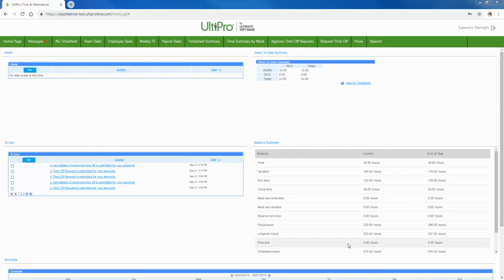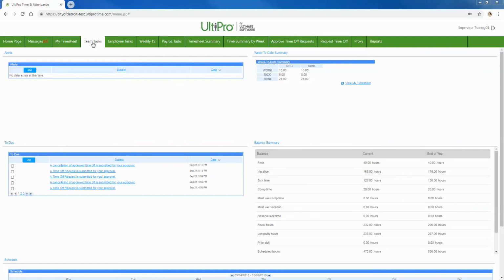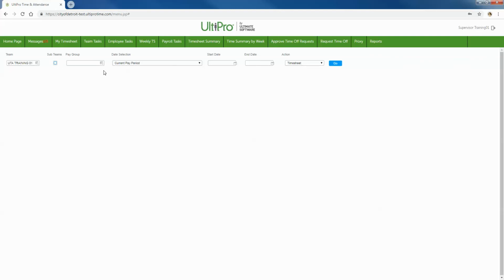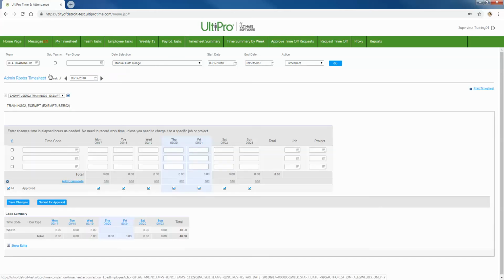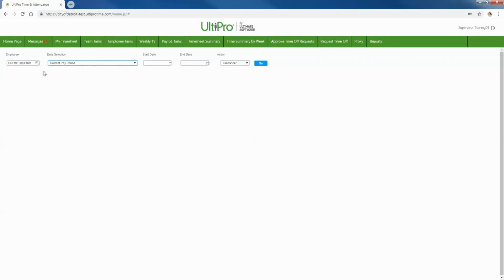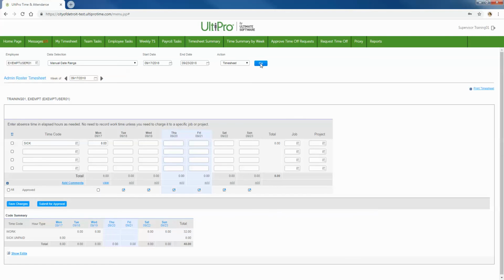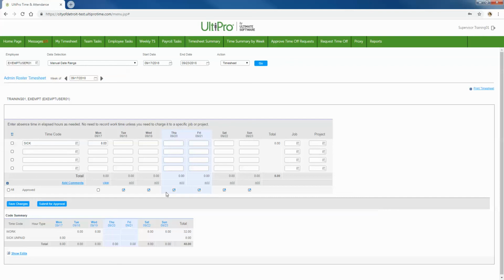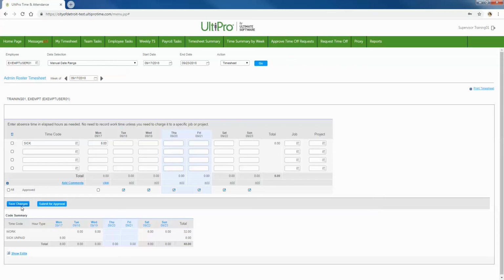Weekly Timesheet for Team Members Part I (Access & View)